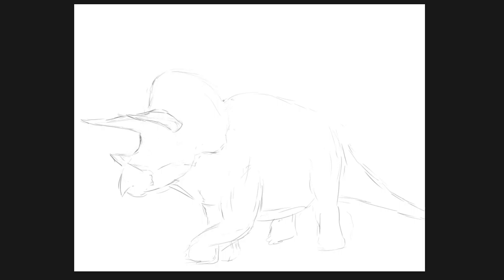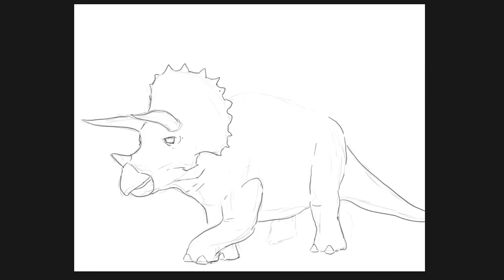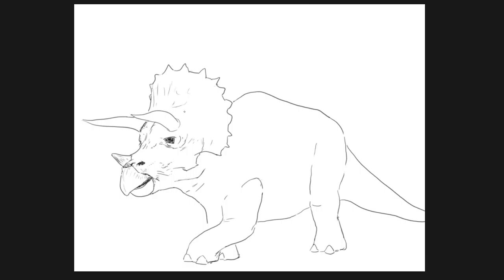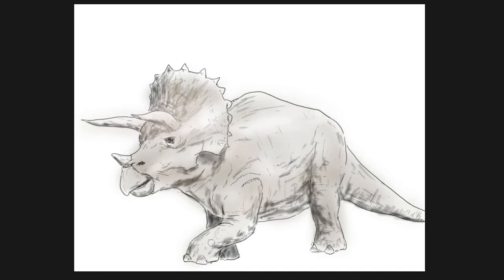Petty Sketch #6 | Triceratops quick sketch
Hi all! I did a quick sketch of a Triceratops in this video. Slowly shaking of the sketching rust because I haven't been sketching much for the past year until now. I'm not a paleontologist so I cannot vouch for the accuracy of any information I provide in this video. But I still hope you enjoy the video!